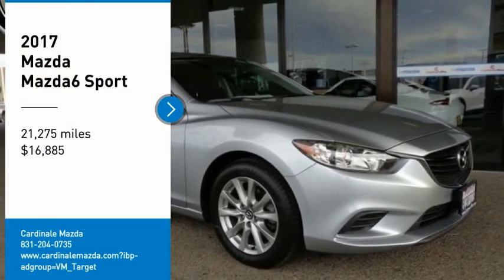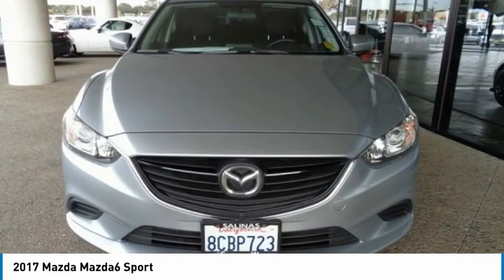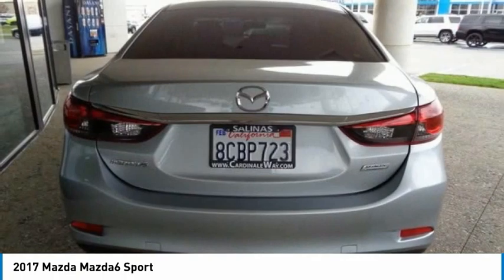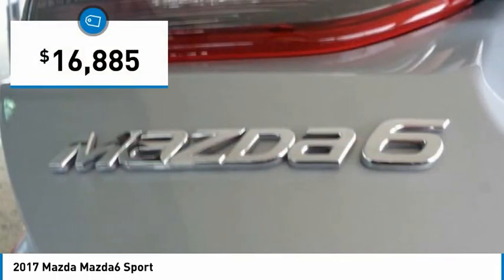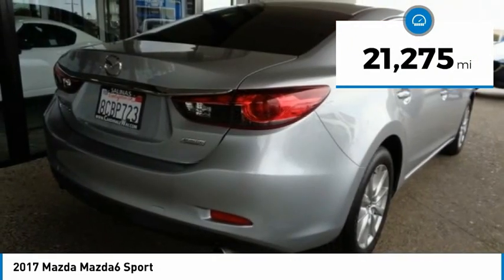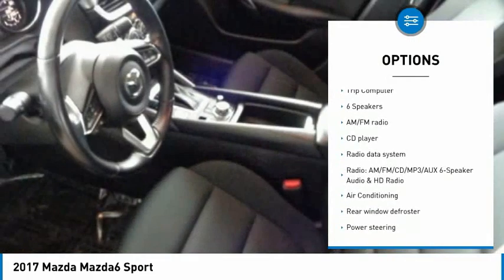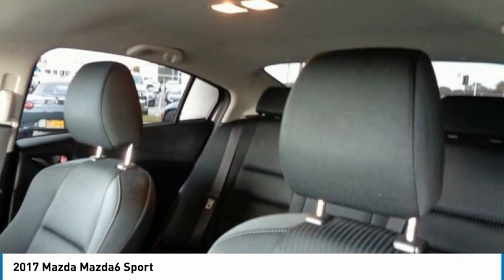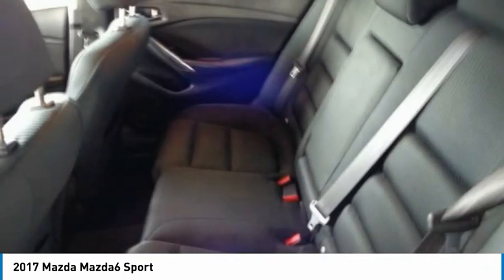2017 Mazda Mazda6 Sport FOR SALE in Salinas, CA Z3381A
Cardinale Mazda
500 Auto Center Circle

Want us to come to you? No problem! In case we missed a picture or a detail you would like to see of this 2017 Mazda6, we are happy to send you A PERSONAL VIDEO walking around the vehicle focusing on the closest details that are important to you. We can send it directly to you via text or email. We look forward to hearing from you!  Certified. Odometer is 9346 miles below market average! Exterior Parking Camera Rear, Leather Shift Knob, Overhead console, Radio: AM/FM/CD/MP3/AUX 6-Speaker Audio & HD Radio, Rear reading lights, Rear seat center armrest, Reclining Front Sport Bucket Seats, Split folding rear seat, Steering wheel mounted audio controls, Turn signal indicator mirrors. CARFAX One-Owner. Clean CARFAX.  26/35 City/Highway MPG Mazda Certified Pre-Owned Details:      Vehicle History     Limited Warranty: 12 Month/12,000 Mile (whichever comes first) after new car warranty expires or from certified purchase date     Roadside Assistance     160 Point Inspection     Powertrain Limited Warranty: 84 Month/100,000 Mile (whichever comes first) from original in-service date     Transferable Warranty     Includes Autocheck Vehicle History Report with 3 Year Buyback Protection     Warranty Deductible:  0  Awards:     2017 IIHS Top Safety Pick      2017 KBB.com 10 Best Used Cars Under  20,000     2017 KBB.com Brand Image Awards  We develop outstanding relationships where everyone wins! If you are in the market for a new or pre-owned vehicle, do yourself a favor and stop by our dealership in Salinas to see what we can do to help with your needs. Serving the local Salinas, Seaside, Carmel, Pacific Grove, Gilroy, Hollister, Marina, Monterey and Central Coast areas.  Vehicle price and availability are subject to change without notice.